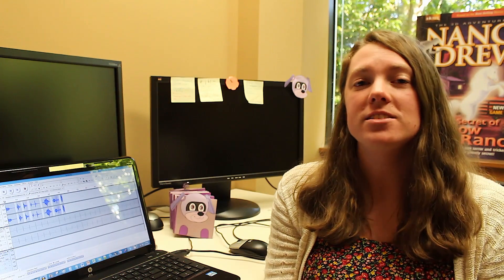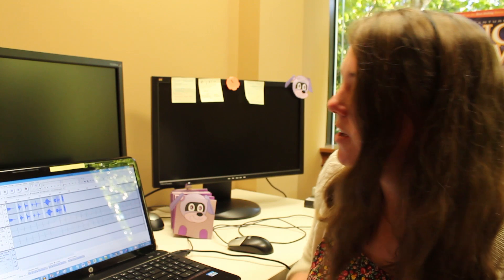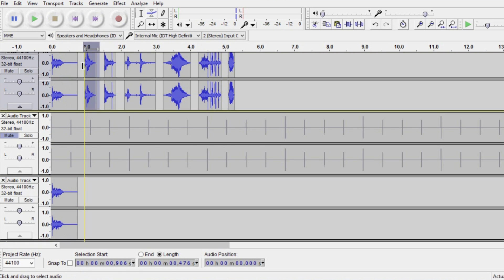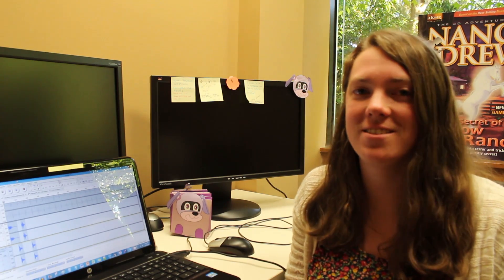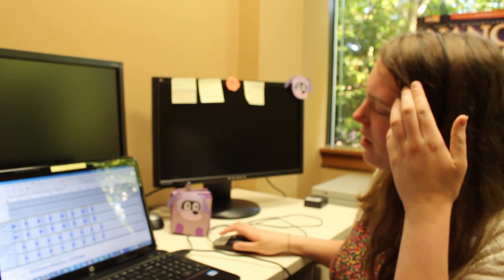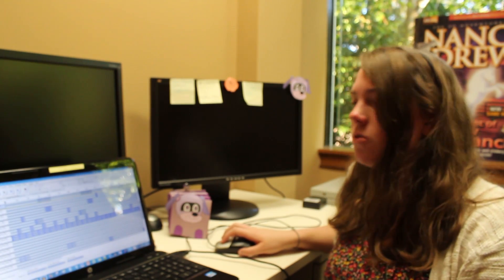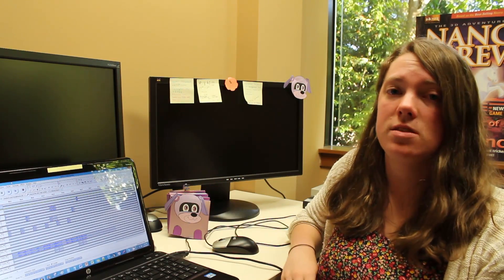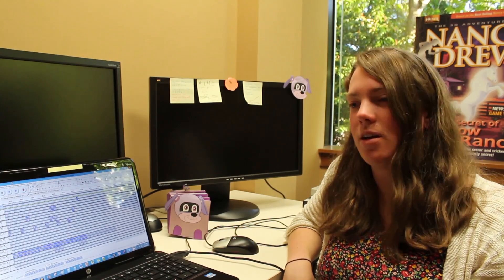Coding Concepts: Looping in Music | Nancy Drew: Codes & Clues | Hi Kids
Free printable color activity to go with Nancy Drew: Codes & Clues

Take a look at how coding concepts can be applied outside of the computer. In this video, we take a look at looping as it applies to music!

FEATURES:

LEARN
• Sequences
• Loops

DEVELOP
Super De-TECH-Tives will develop critical thinking skills:
• Pattern recognition
• Spatial visualization
• Problem solving
• Algorithmic thinking